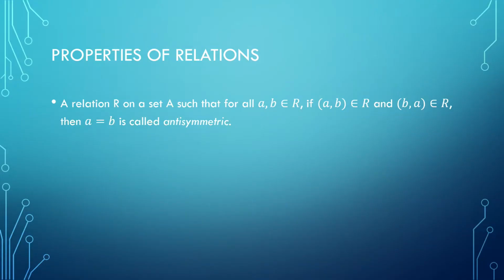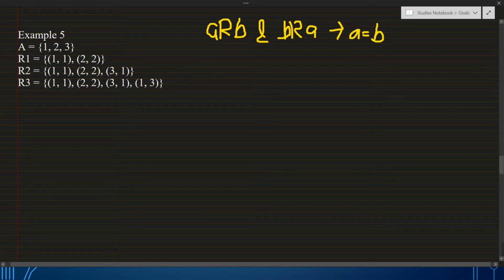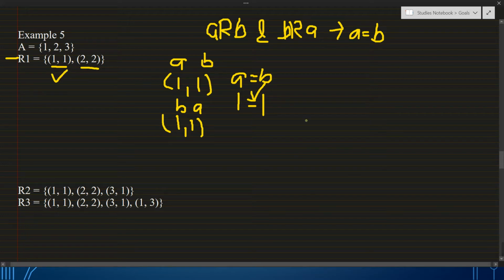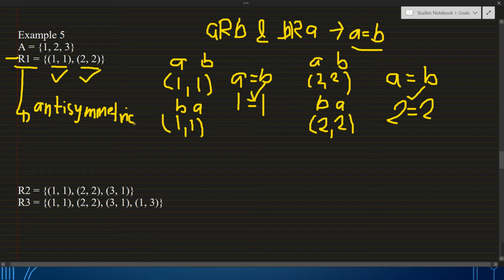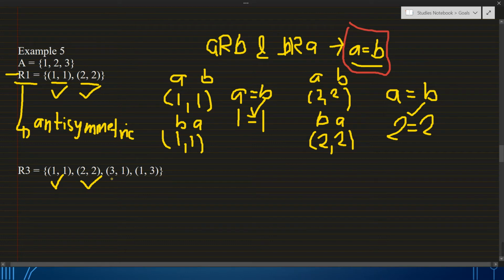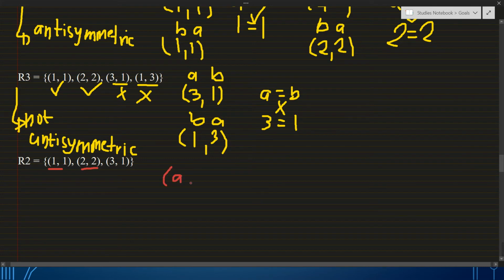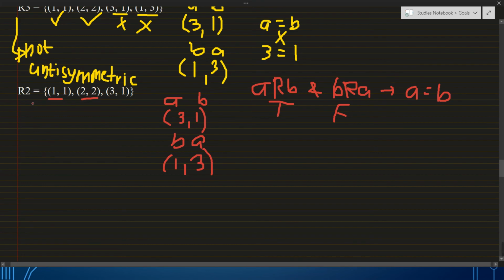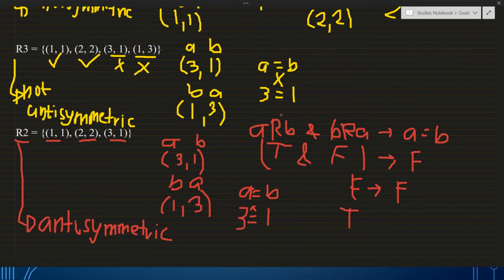Antisymmetric Relation (Part 4)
In this video, I will be discussing Antisymmetric Relation which is different from Symmetric Relation. Antisymmetric Relation is when there are no pair of distinct elements in the set of which they are related to each other.